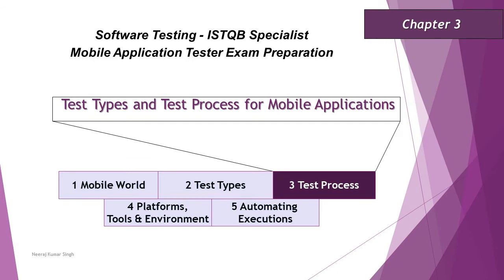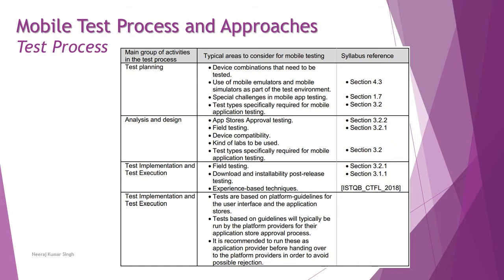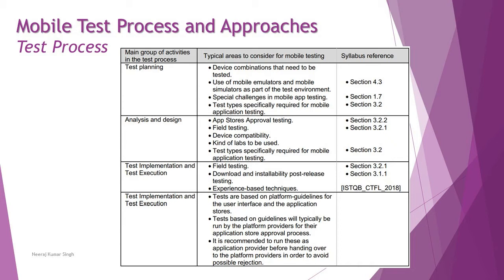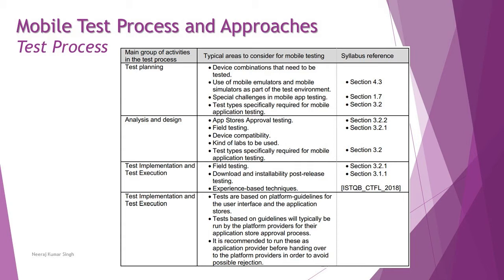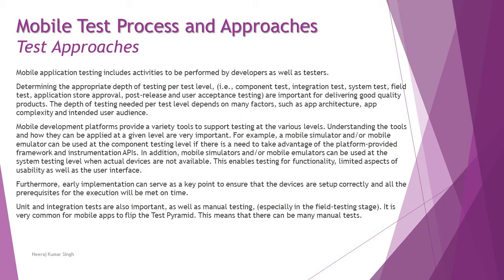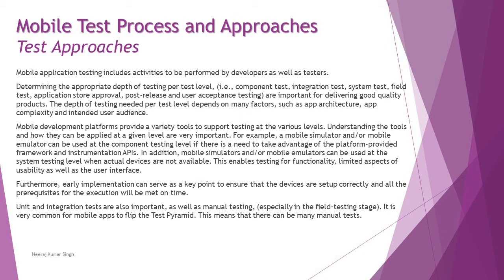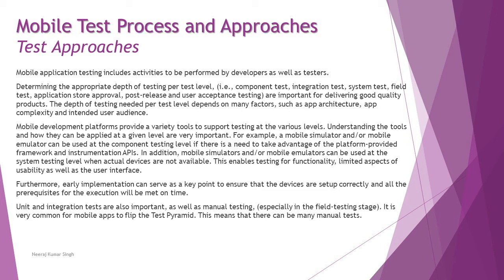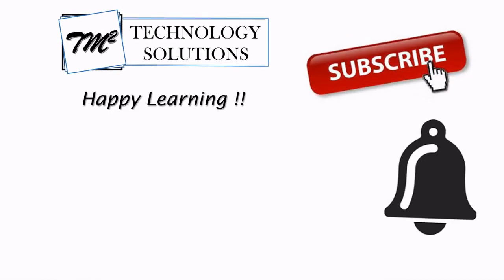ISTQB Mobile Tester | 3.4 Mobile Test Process and Approaches | ISTQB Tutorials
Hello Friends,

This tutorial will drive individuals about the 3.4 Mobile Test Process and Approaches of Chapter 3 - Common Test Types and Test Process for Mobile  Applications of ISTQB Specialist Mobile Application Tester Certification of ISTQB Examination.

Test Types in Mobile Application,
Mobile Application Test Process,
Mobile Application Test Approaches,